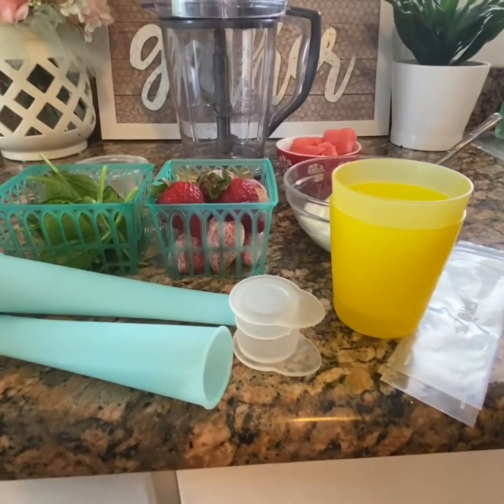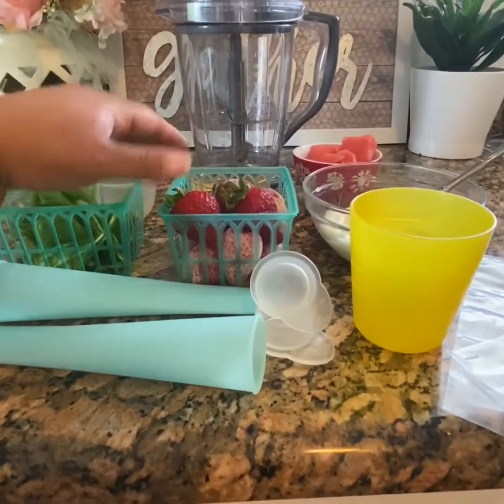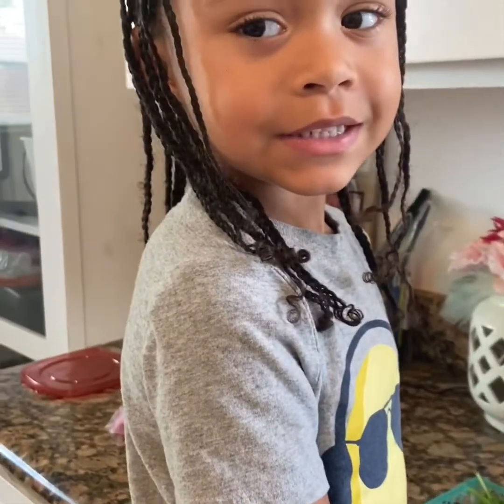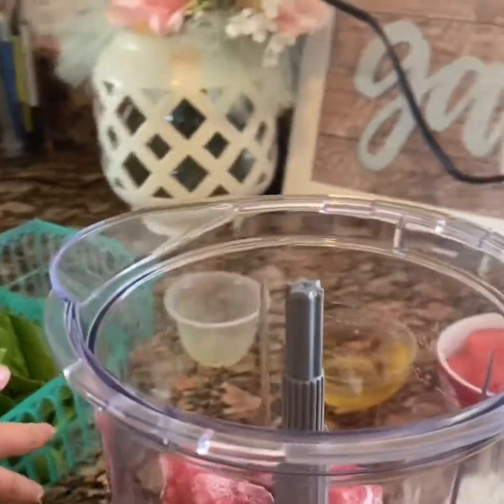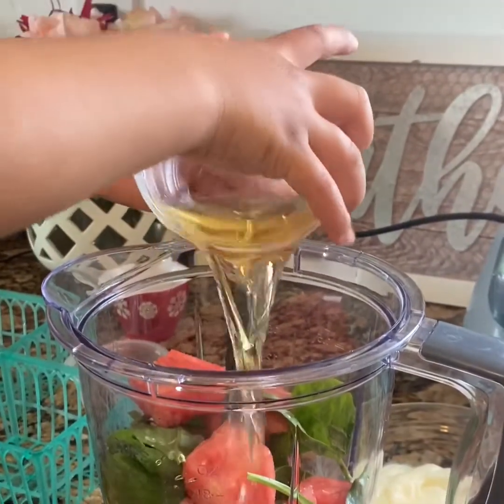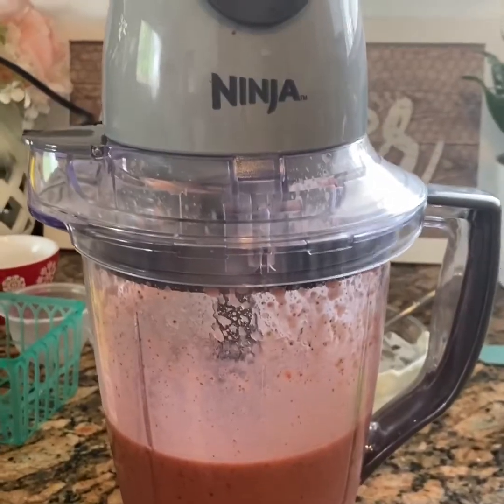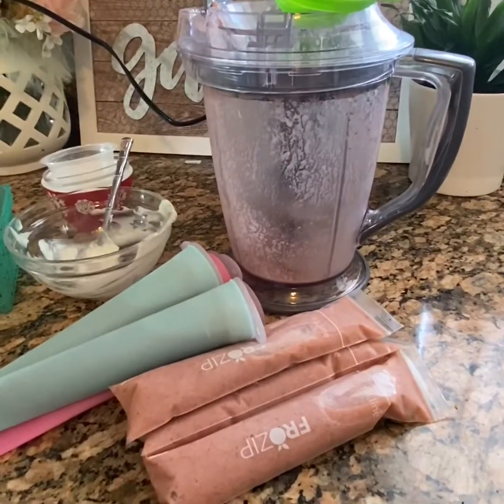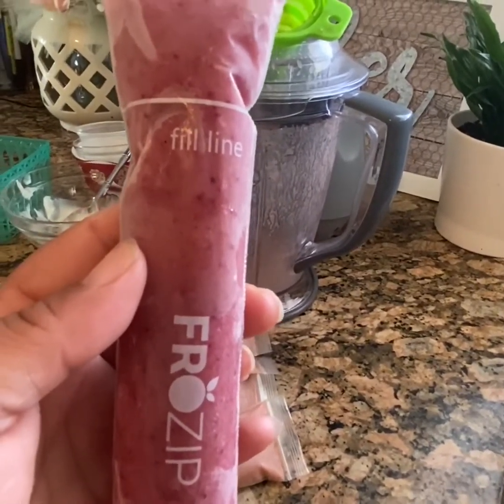Ms. Jenee and Destin making fruit popsicles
Looking for a delicious treat made with fruits and optional veggies, look no further. Go grab a popsicle mold, a cup and a popsicle stick and bust out the blender.